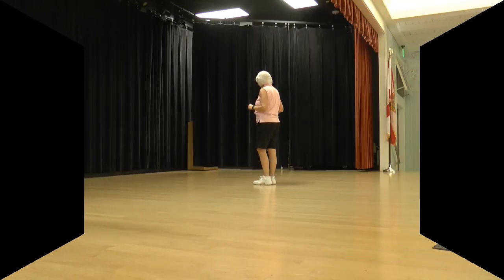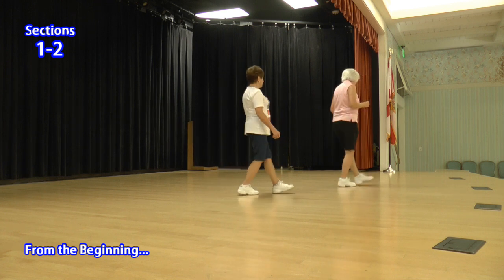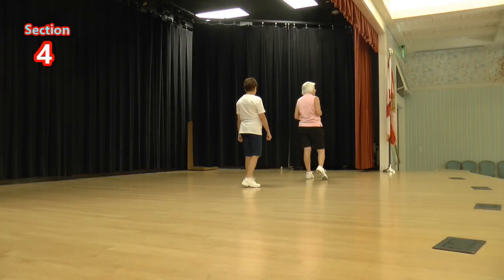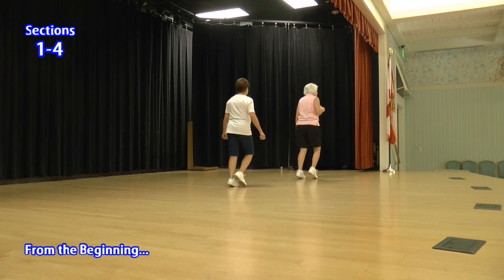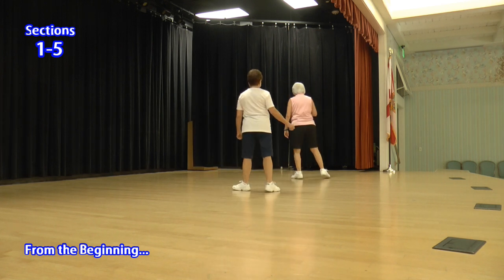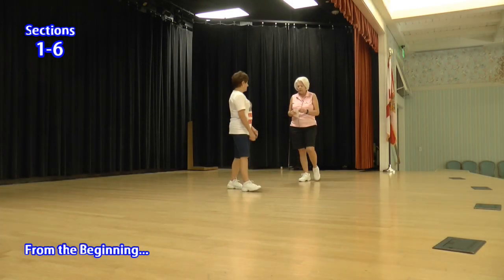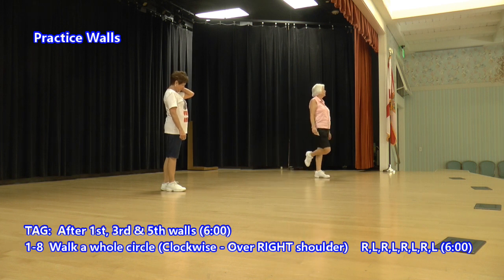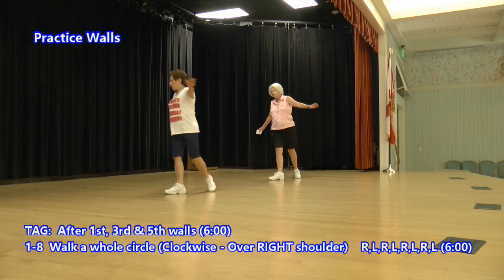Big Coconuts TEACH hh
Line Dance.  TEACH by Instructor Helen Hamlett of The Villages, Florida.  Choreographers: Marja Urgert & Jan Van Tiggelen (July 2018)  .  Level:  Improver.  Count: 48.  Walls: 2.  TAG: End of Walls 1, 3, & 5 (6:00)  Music: "Big Coconuts" by Cartoons.